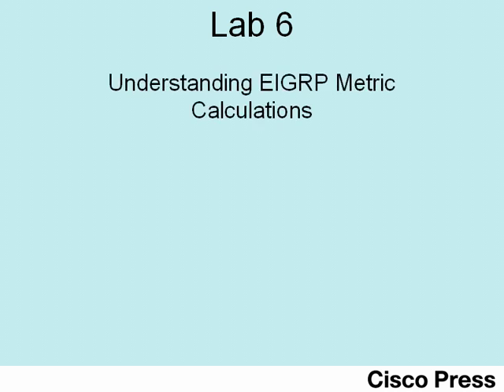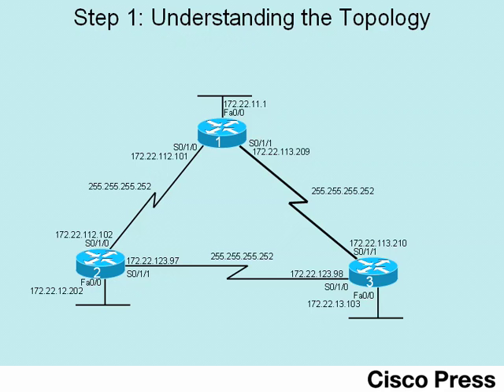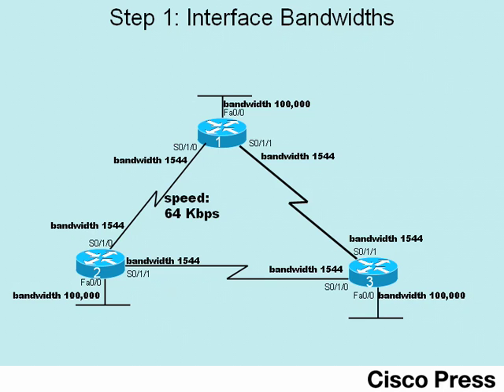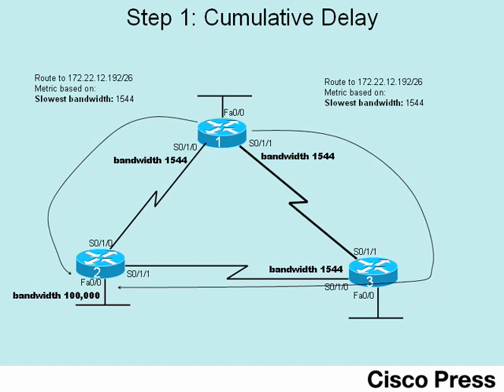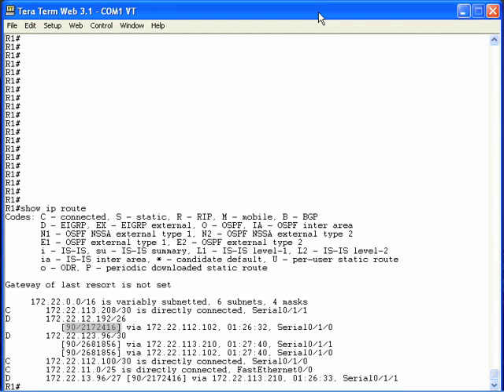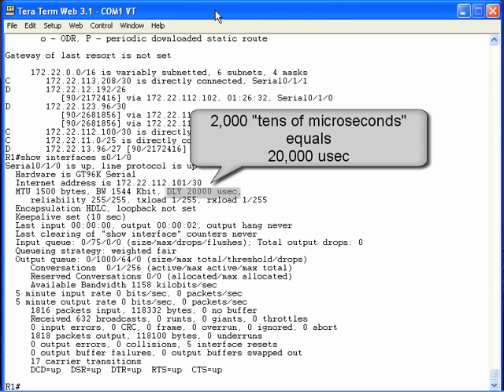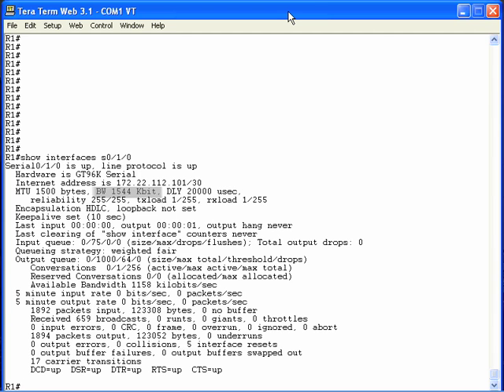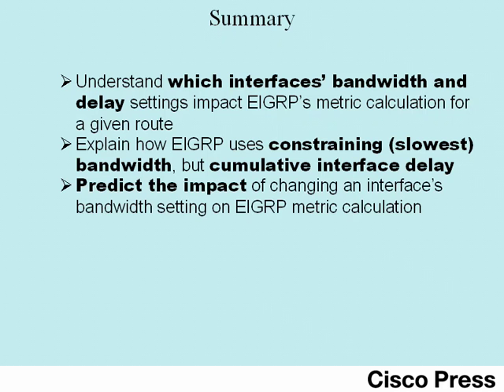Lab 6 Understanding EIGRP Metric Calculations